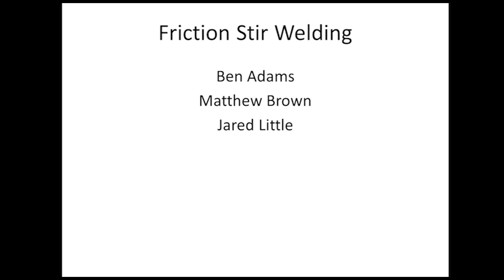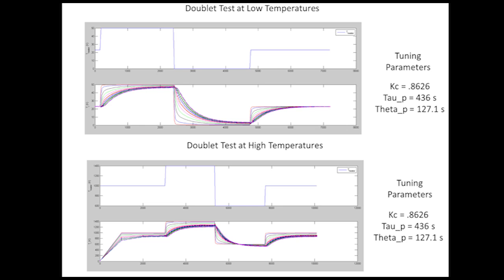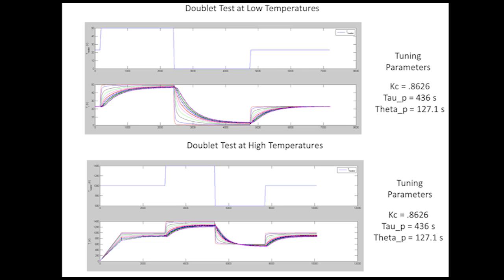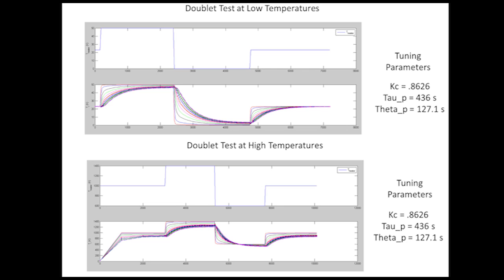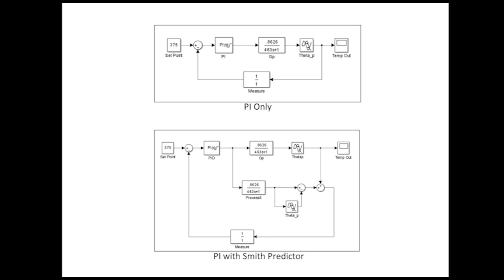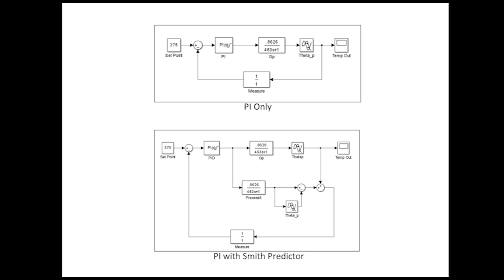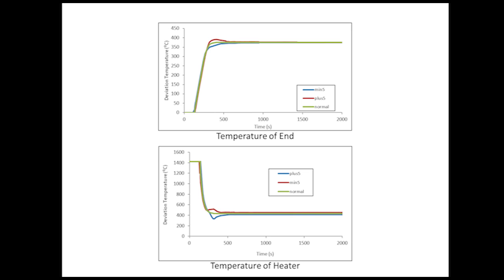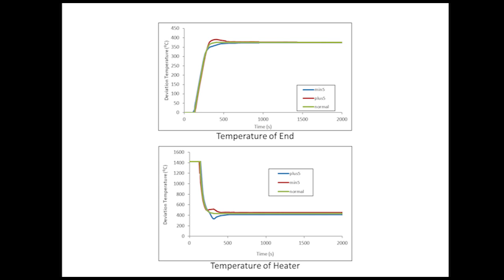Control of a System with Long Dead-time and Time Constant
Project report of the control of a heated rod.